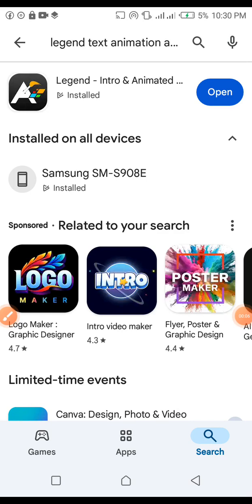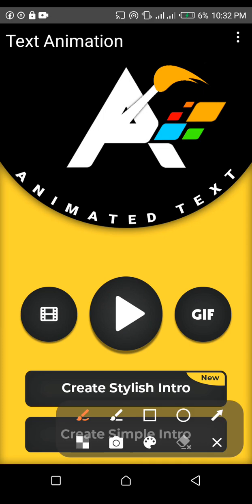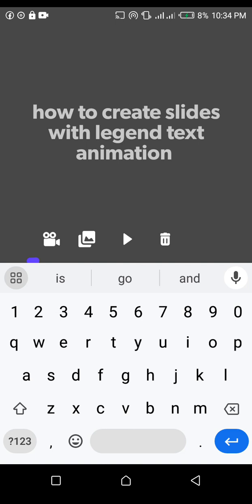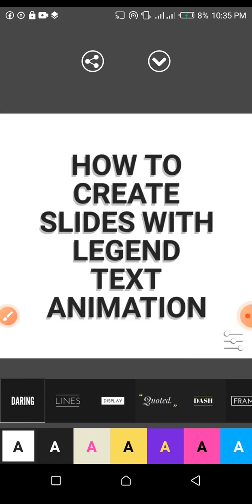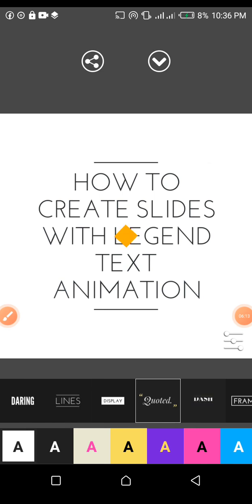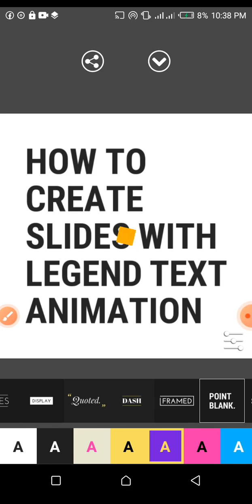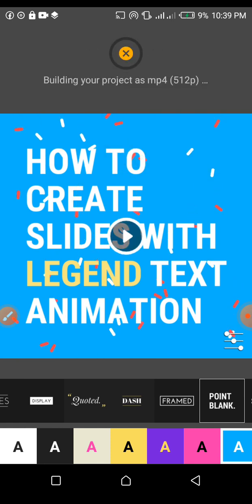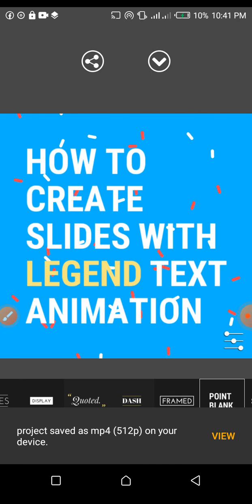HOW TO CREATE VIDEO SLIDES WITH YOUR SMARTPHONE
"Learn how to create professional-looking slides using just your smartphone! In this step-by-step tutorial, we'll show you how to design engaging slides using popular apps like Legend text animation. Perfect for students, teachers, entrepreneurs, and anyone looking to create stunning presentations on-the-go!
- Students looking to create stunning presentations for school projects
- Teachers wanting to design interactive lessons and materials
- Entrepreneurs and small business owners needing to create professional-looking pitches and presentations
- Anyone looking to create engaging and informative slides on-the-go!
- Design professional-looking slides using your smartphone
- Learn how to use popular slide design apps like Canva, PowerPoint, and Google Slides
- Discover tips and tricks for creating engaging presentations
- Understand how to customize your slide design with text, images, and shapes
- Learn how to add interactive elements to your slides
- How to choose the right slide design app for your needs
- How to design your first slide and set up your presentation
- How to add text, images, and shapes to your slides
- How to customize your slide design with colors, fonts, and layouts
- How to add interactive elements to your slides, such as links and animations obtain knowledge by learning how to make slides into videos with your  smartphone.